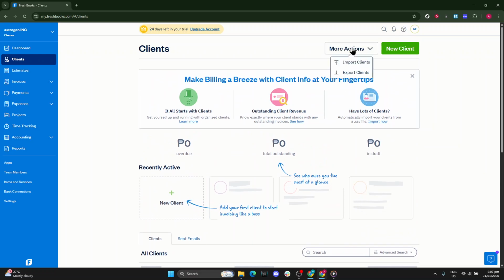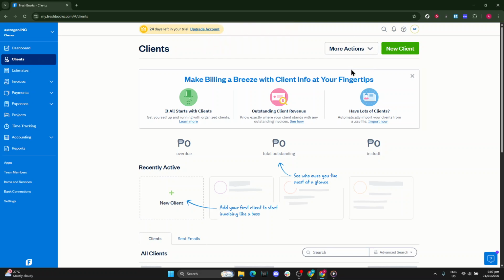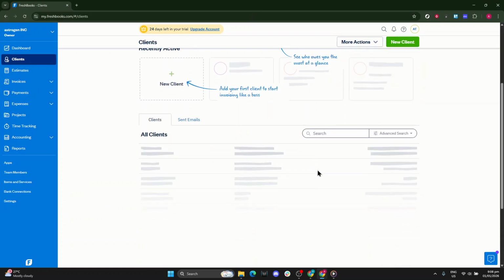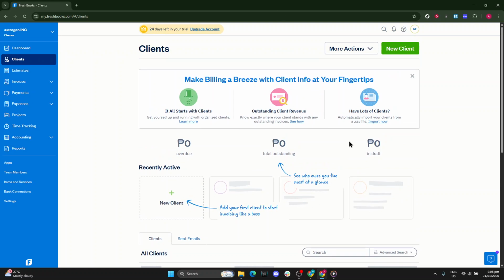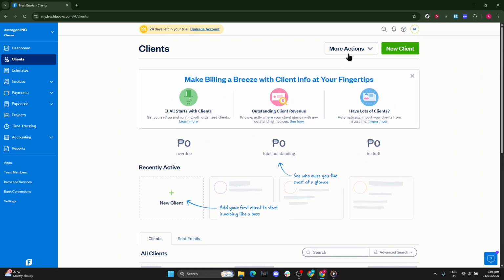How To Export Customer List From Freshbooks (2026)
Learn how to export your customer list from FreshBooks with this step-by-step guide. Easily download your client information, manage contacts offline, and streamline your business records. Perfect for small business owners and freelancers who want to keep organized customer data.